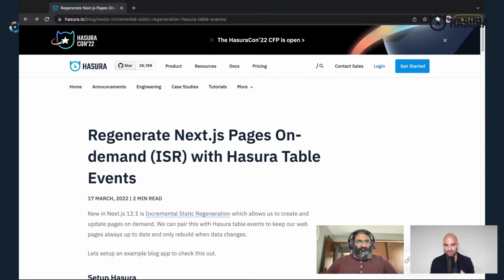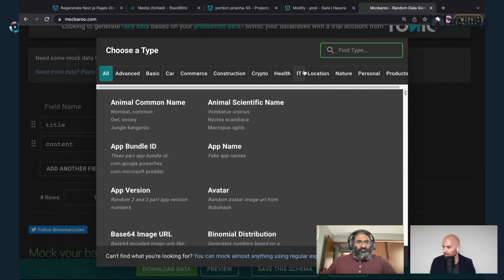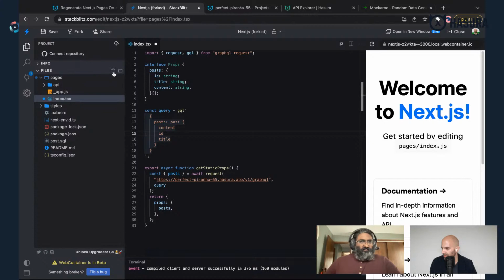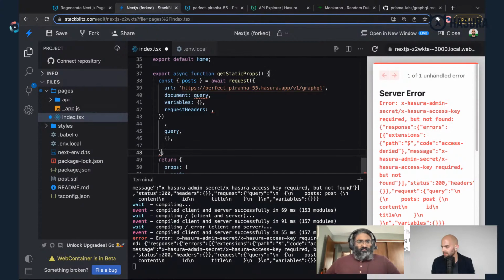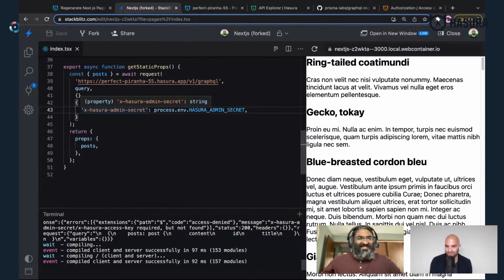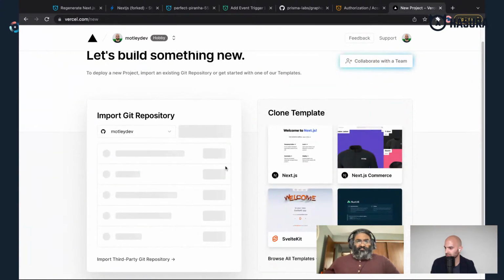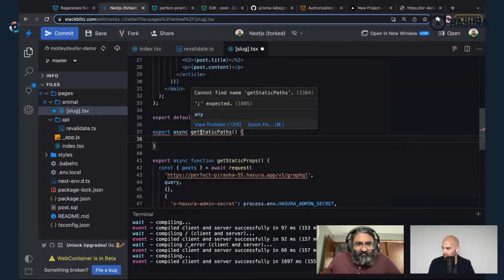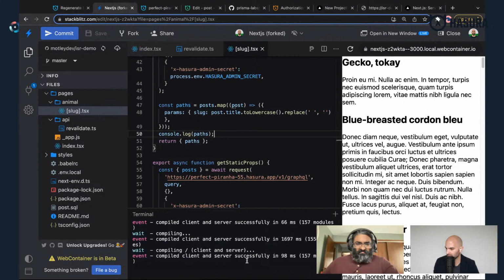Regenerate Next.js Pages On-demand (ISR) with Hasura Table Events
New in Next.js 12.1 is Incremental Static Regeneration which allows us to create and update pages on demand. We can pair this with Hasura table events to keep our web pages always up to date and only rebuild when data changes.

👋  Host and Guests👋
Jesse Martin, developer relations at Hasura